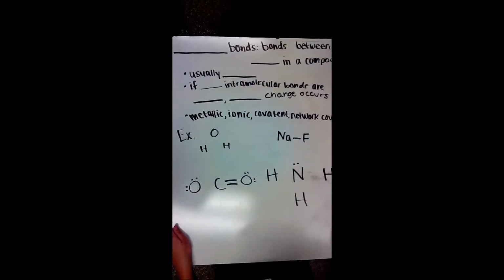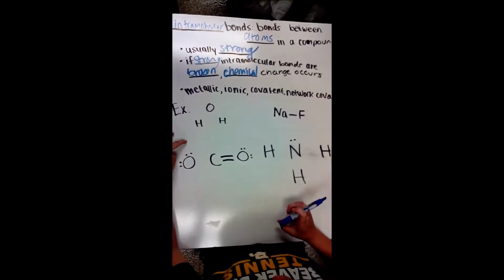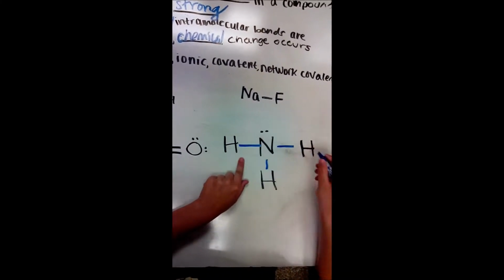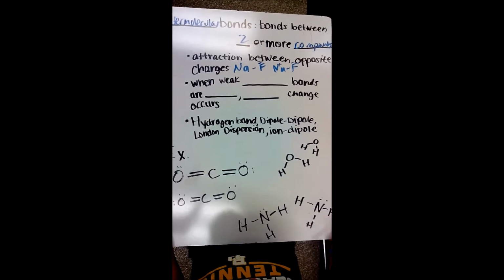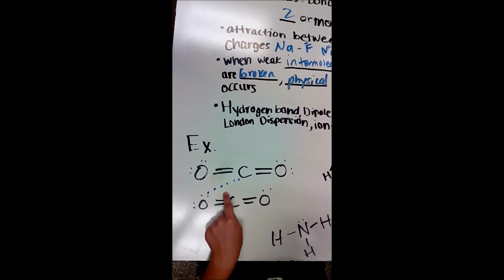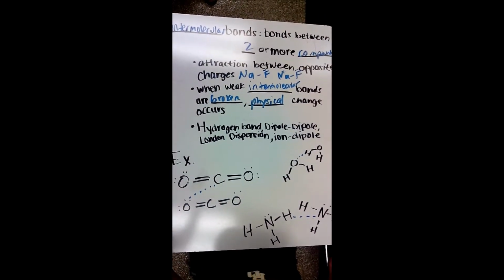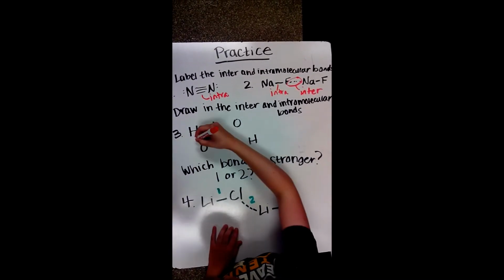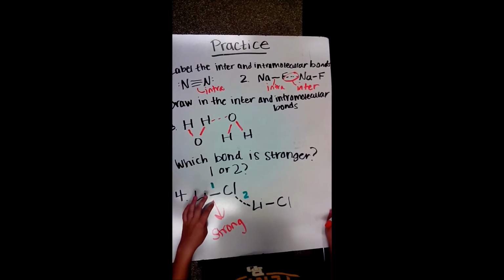Intermolecular and Intramolecular Forces